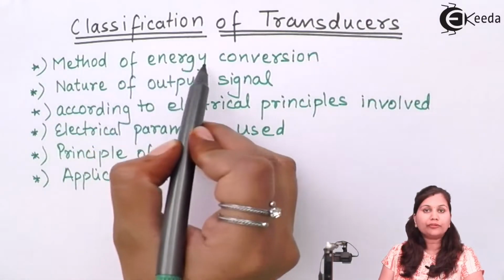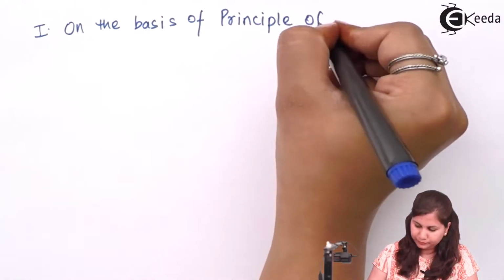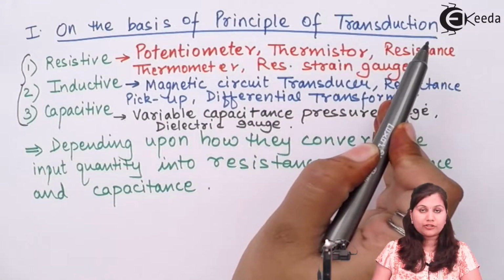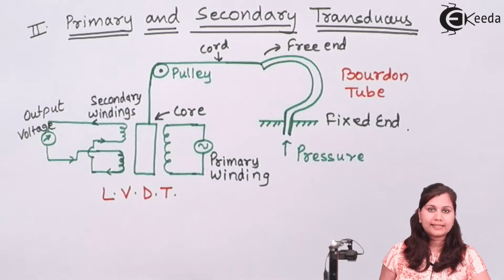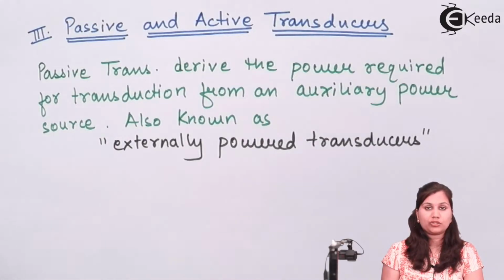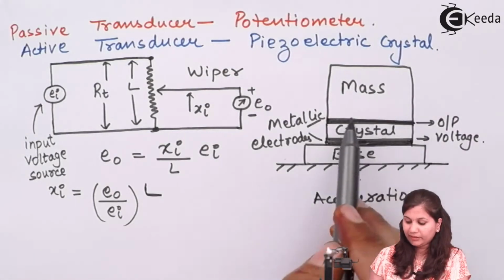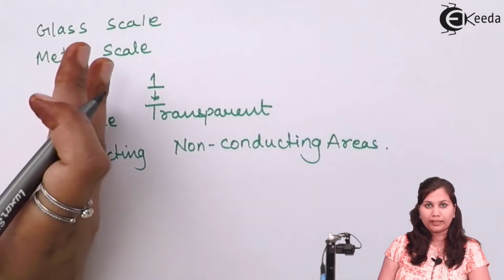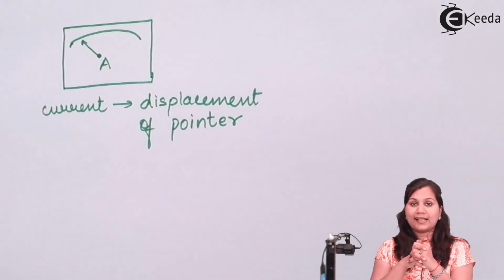Classification of Transducers